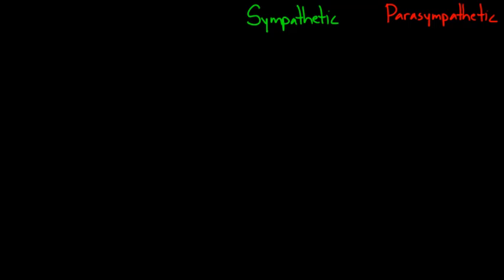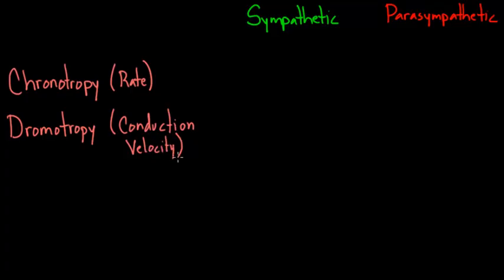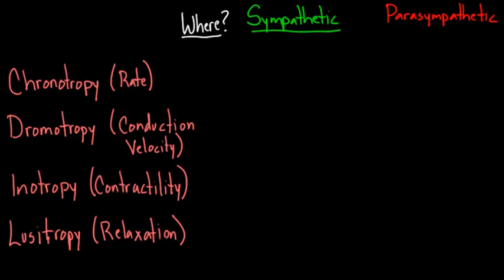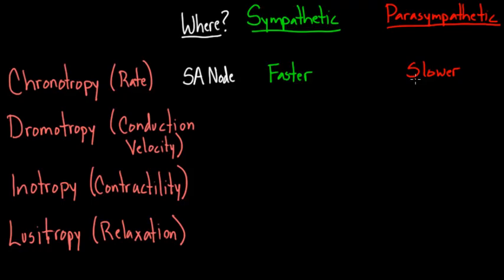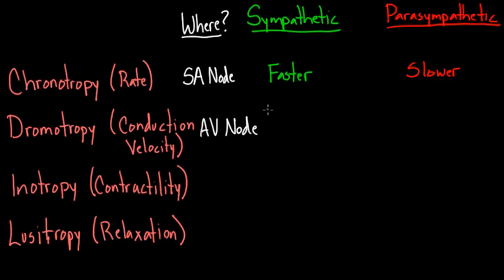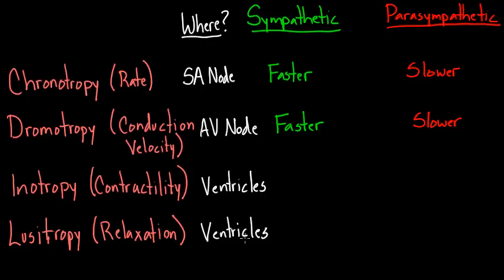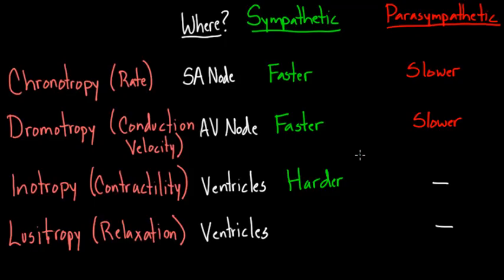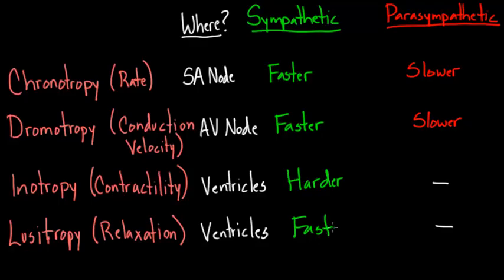Autonomic nervous system effects on the heart | NCLEX-RN | Khan Academy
Carefully go through each of the four major effects that the sympathetic and parasympathetic system has on your heart: Chronotropy, Dromotropy, Inotropy, and Lusitropy. Rishi is a pediatric infectious disease physician and works at Khan Academy. Created by Rishi Desai.